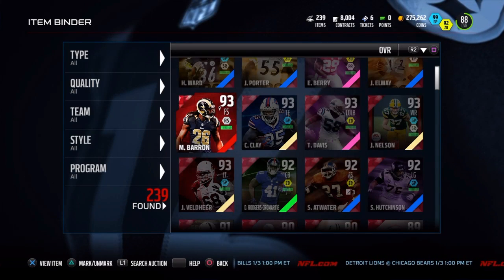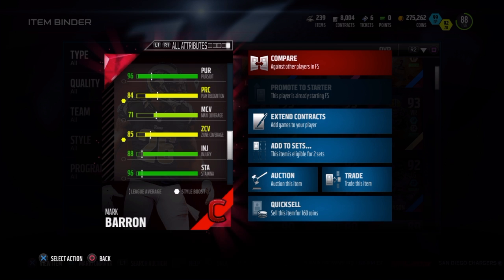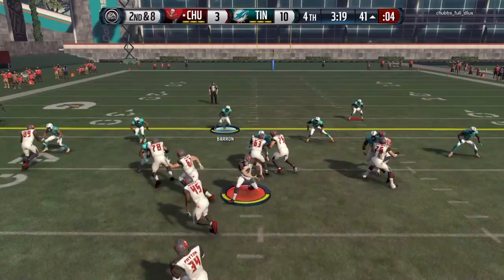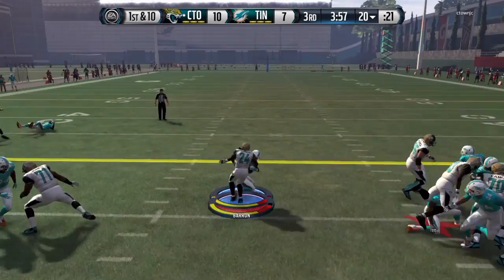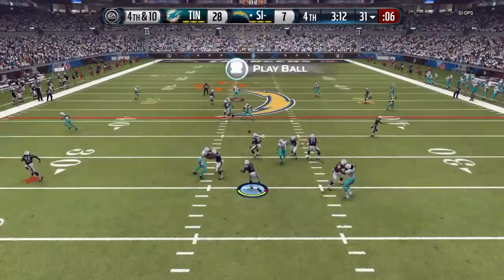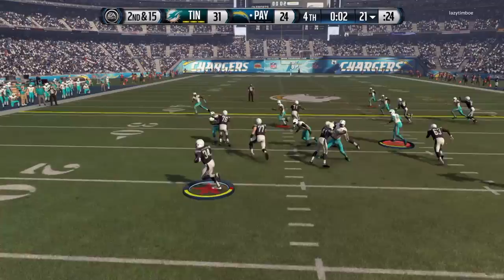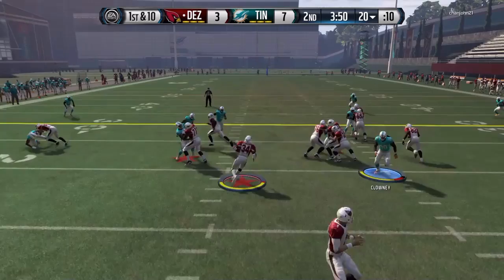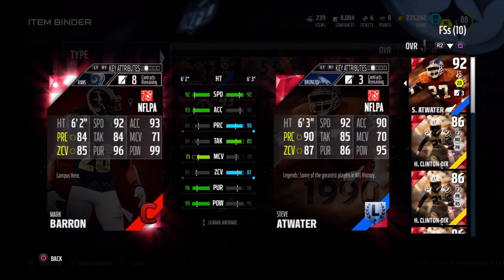Madden 16 Campus Hero Mark Barron review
My review